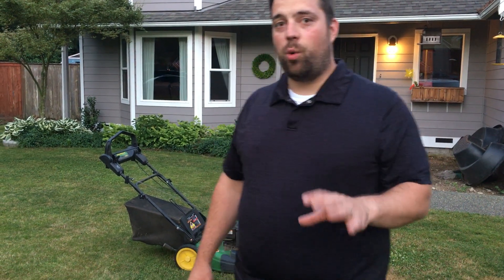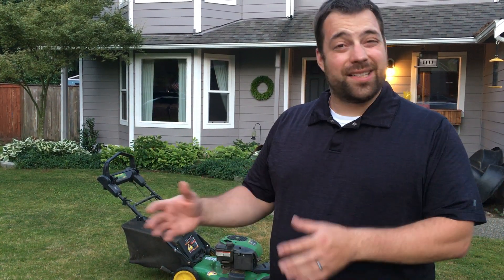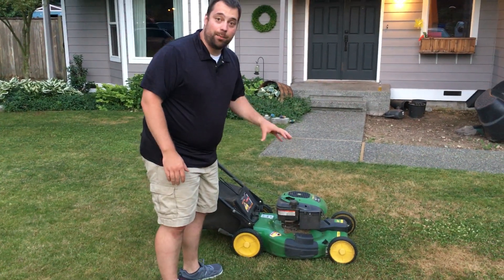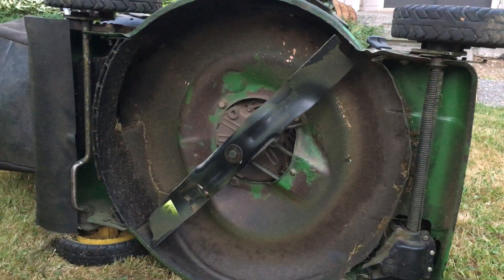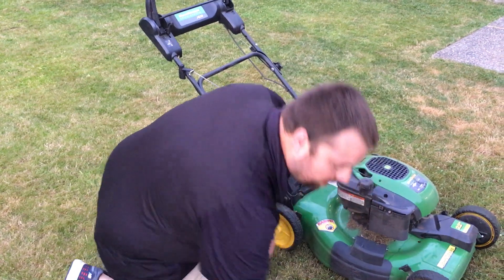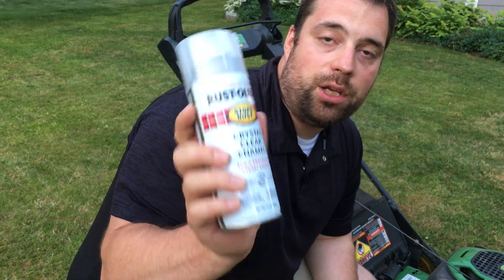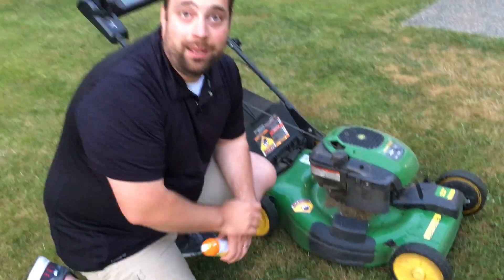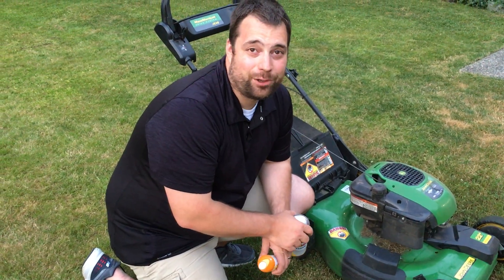Off Script DIY: Neverwet Lawn Mower Review, Ultra Ever Dry - Make it at home!!!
Save time, save money, just follow these quick and easy tips

- Credit to DIY Nano- Engineering